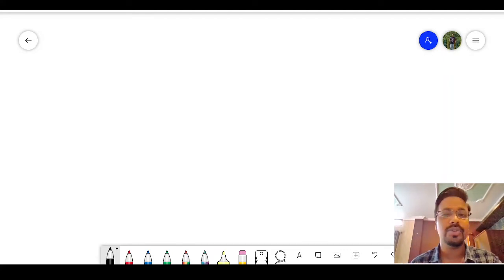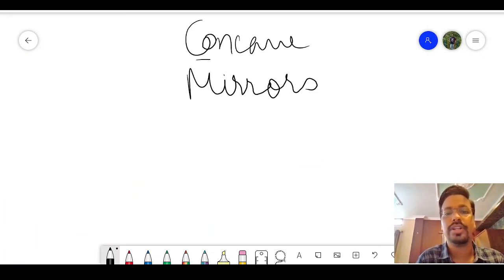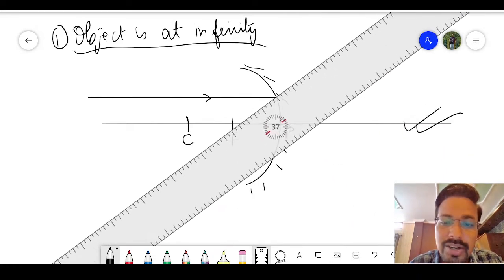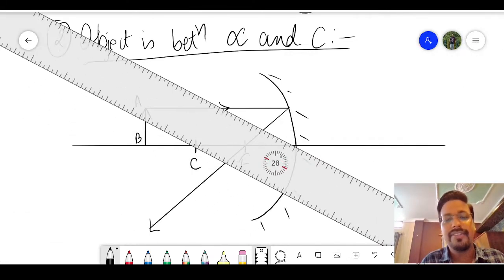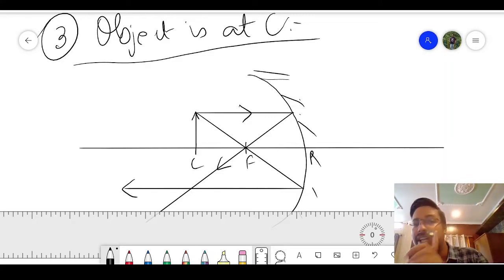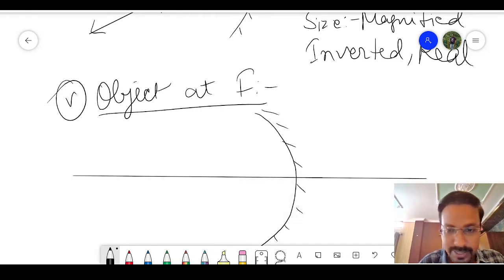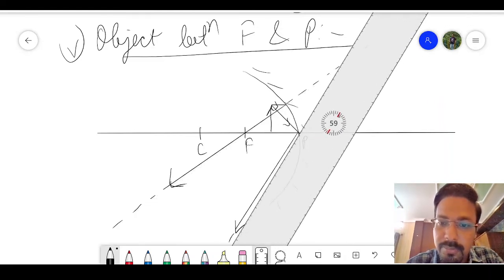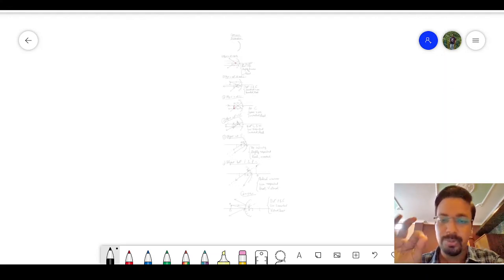How to draw RAY DIAGRAMS of Spherical Mirrors| GENERAL SCIENCE CLASS 10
This video contains the 7 different diagrams involved in spheical mirrors